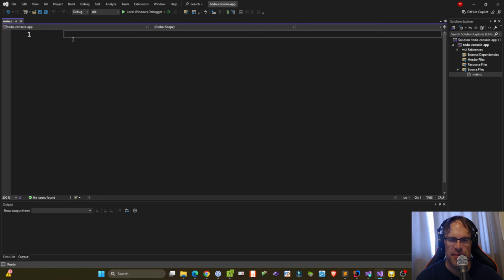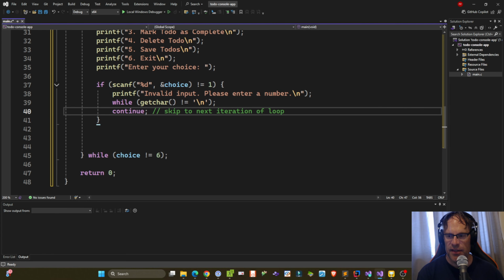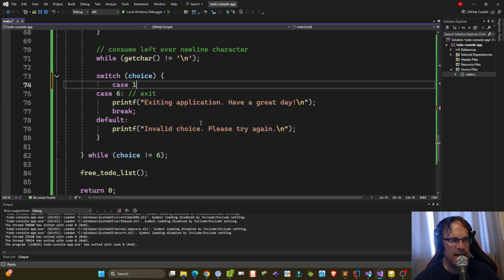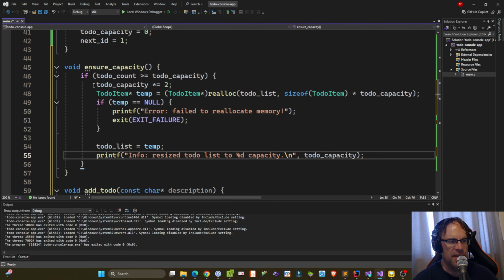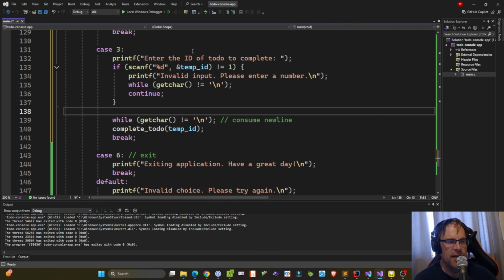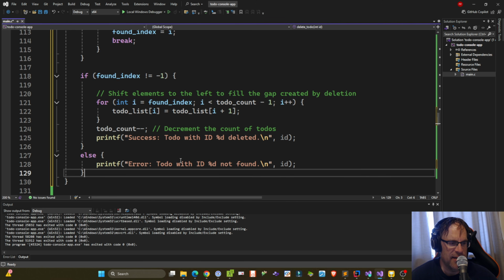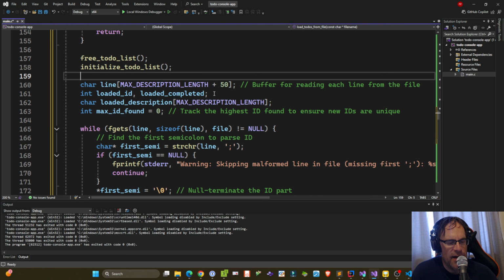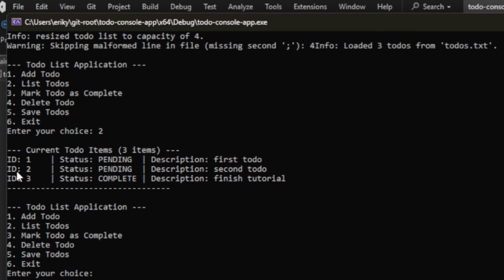Let's Build a Todo list application using C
In this video, I show how to create a simple to do list application using the C programming language. Follow along to learn some simple coding techniques!

===---=== Chapters ===---===
0:00:00 - Introduction
0:00:58 - Starting Blank Project
0:03:51 - Main Entry Point
0:07:32 - Dynamic Memory with Malloc
0:10:24 - Adding a new Todo
0:17:07 - Display list of Todos
0:19:38 - Mark Todo Completed
0:22:52 - Delete a Todo
0:25:57 - Save Todos to a File
0:28:35 - Load Todos from a File
0:35:22 - Wrapping Up